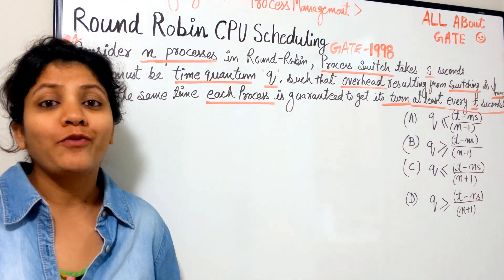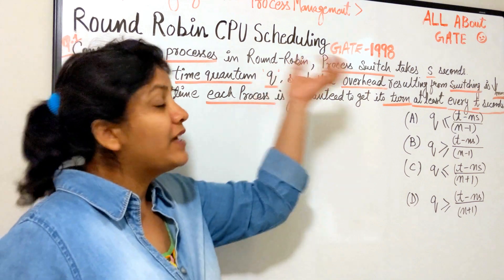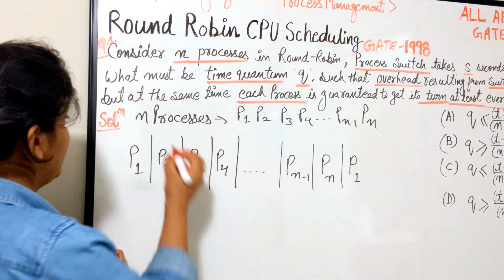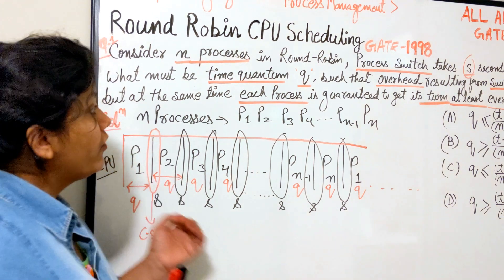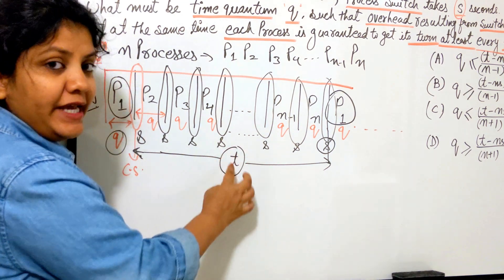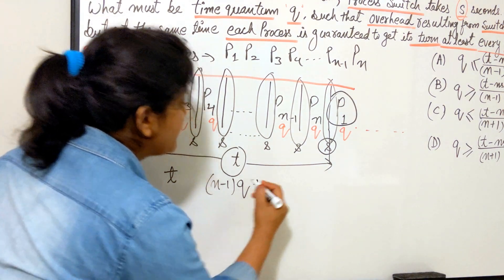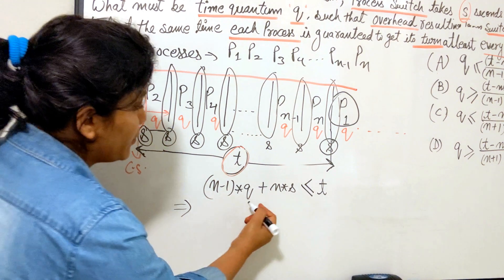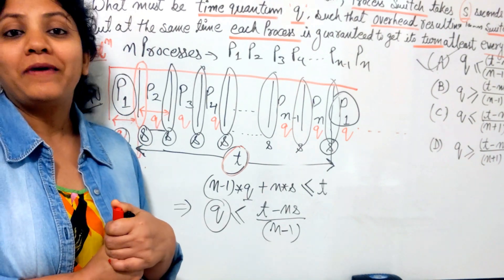Round Robin Previous Year Gate Questions | GATE 1998 | OS QuickR Session 26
Round Robin | Previous Year Gate Questions | GATE 1998 | Process Scheduling Algorithm

Let's practice Round Robin & other Scheduling Algorithms for Process Scheduling using Previous Year GATE Questions from Operating System.

Explaining you every bit of it with the help of old GATE questions.

Let's Understand every bit of it.